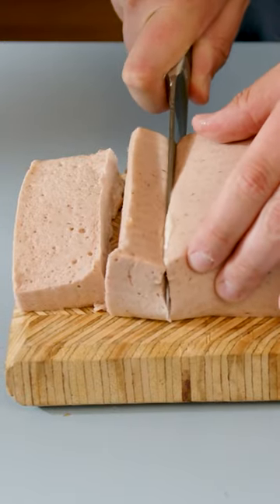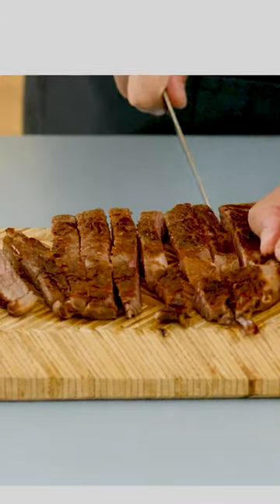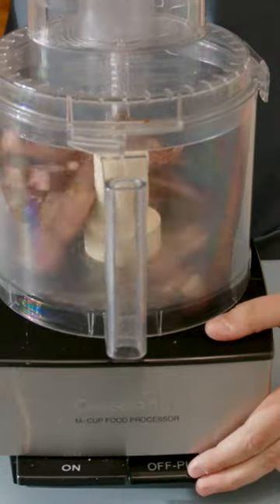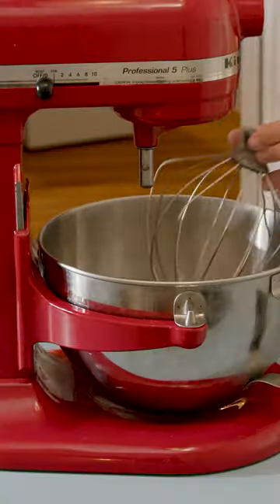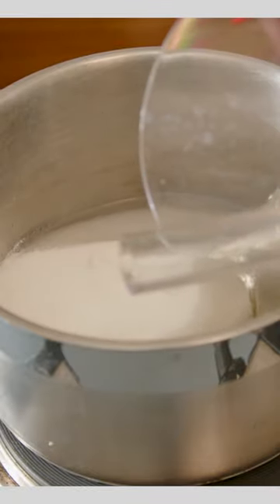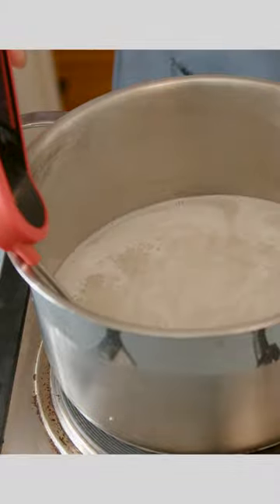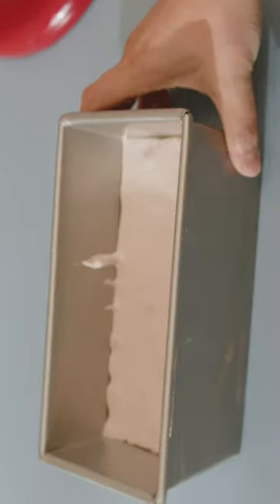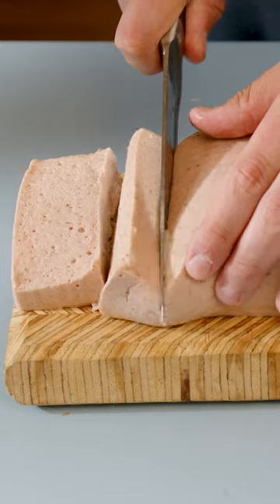Turning steak into a fluffy treat